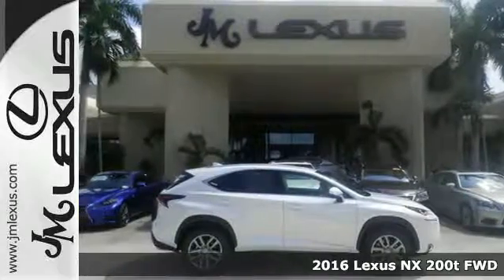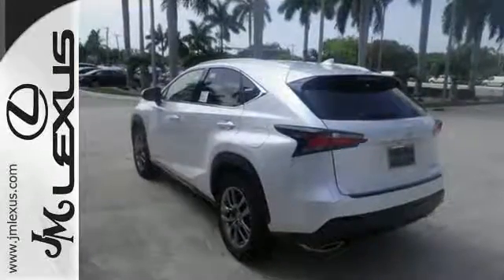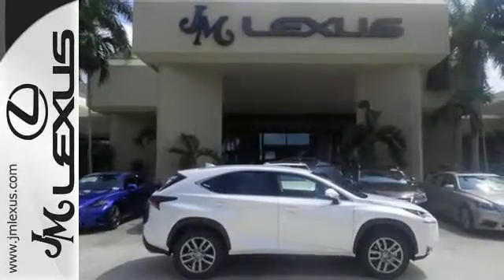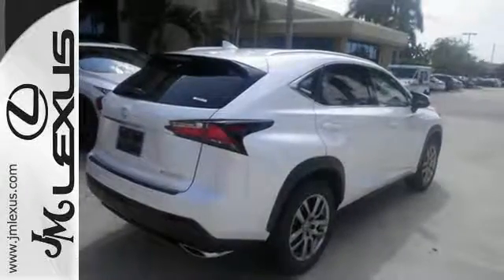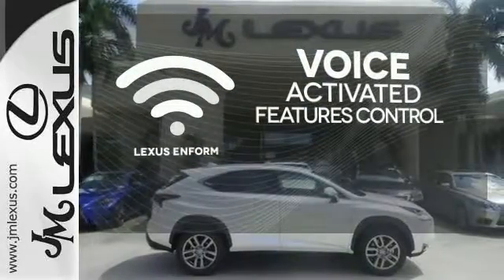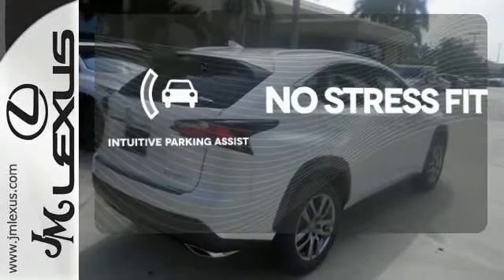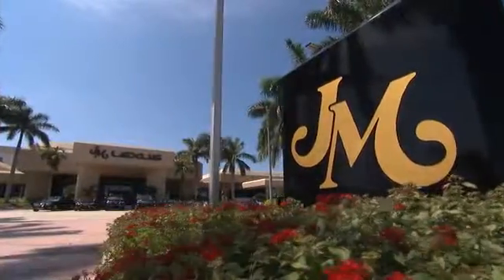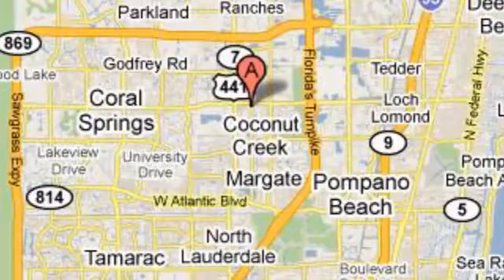New 2016 Lexus NX 200t FWD Margate FL Fort Lauderdale, FL #606651 - SOLD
Year: 2016
Make: Lexus
Model: NX 200t FWD
Trim: 5DR SUV FWD
Engine: 2.0L 4 cyls
Transmission: Automatic 6-Speed
Color: Eminent White Pearl
Interior: Creme NuLuxe with Dark Umber Trim
Stock #: 606651
VIN: JTJYARBZ5G2034267
You are currently viewing a new 2016 Lexus NX 200t FWD with JM Lexus the #1 Volume Lexus Dealer since 1992! Thank you for your interest. We look forward to working with you. Stock #: 606651 Exterior: Eminent White Pearl Interior: Creme NuLuxe with Dark Umber Trim Trim: 5DR SUV FWD JM Lexus 5350 West Sample Rd Margate FL 33073

Address:
5350 W Sample Rd